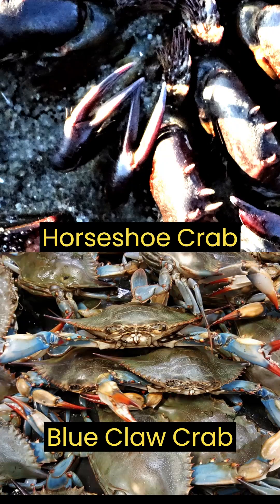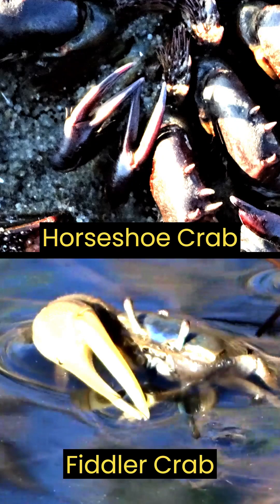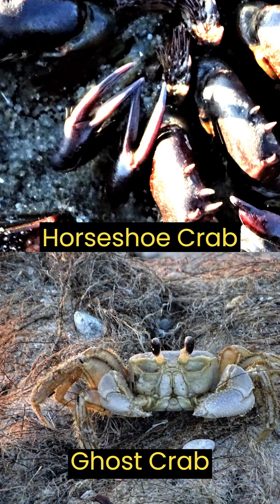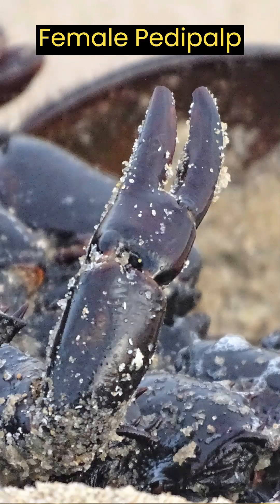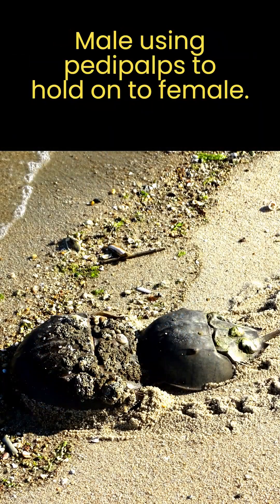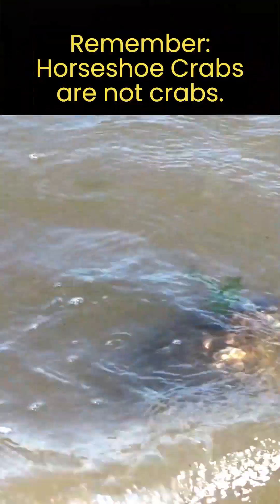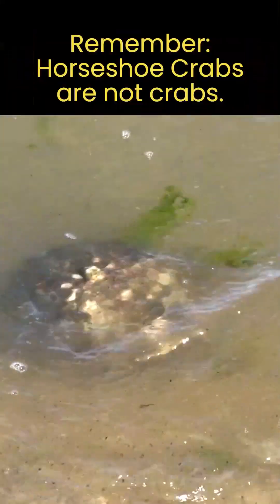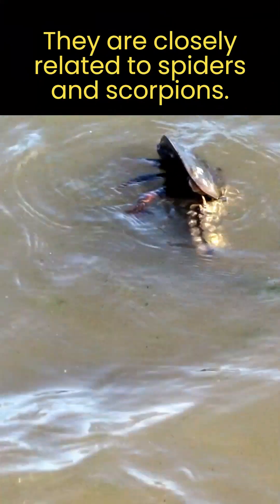All About Horseshoe Crabs: They Aren't Going to Pinch You!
In this video, we delve into the amazing world of horseshoe crab legs. These incredible creatures have been around for over 400 million years and their legs have evolved to suit their unique lifestyle. We explore the anatomy of horseshoe crab legs and the various functions they serve.  We also learn about the difference between male and female legs. This video offers a fascinating glimpse into the world of horseshoe crab legs, and the crucial role they play in the survival of these ancient creatures.

All photos and videos credit Wondering About Nature.  I enjoy interacting with my viewers.  Share with others who might enjoy this video.